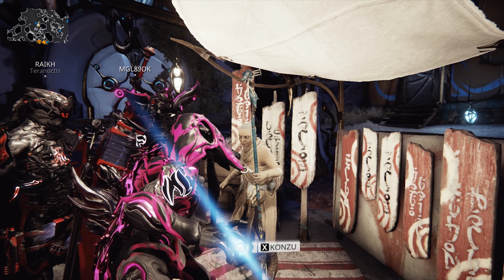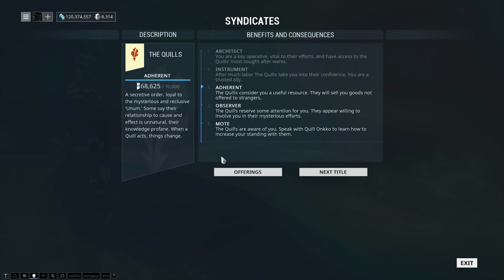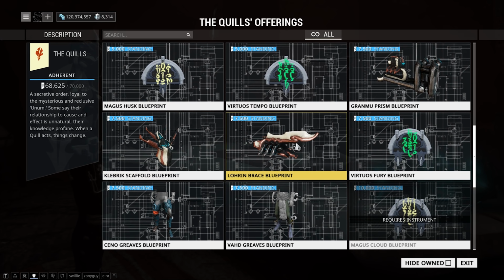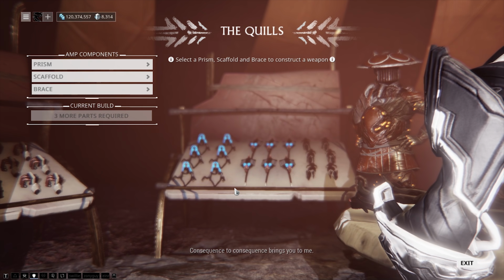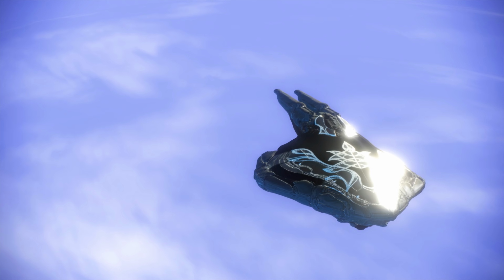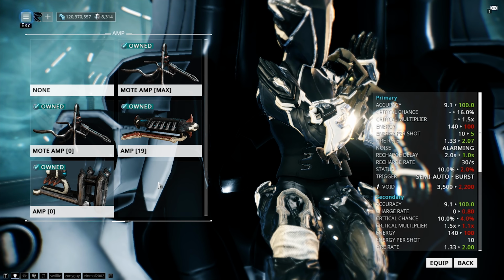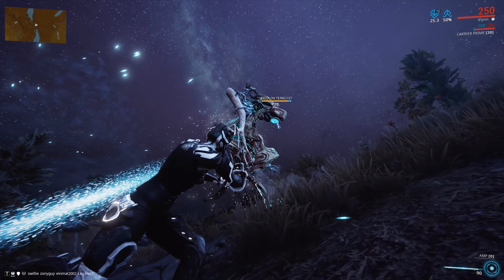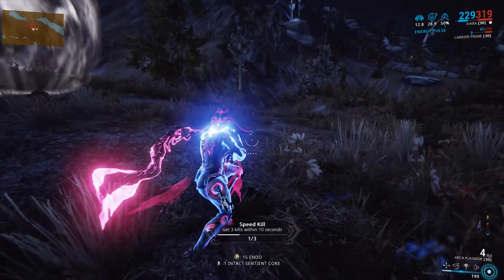Warframe: How To Craft An Amp!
GLYPH CODES!
PC C063-5383-BEC1-C090
PS4 FB13-95C5-DD8A-D299
XBOX 49DD-297C-7306-88F4